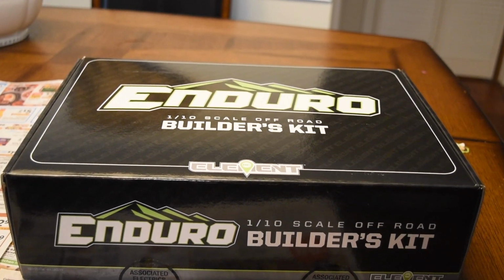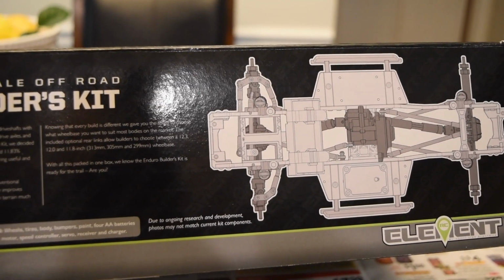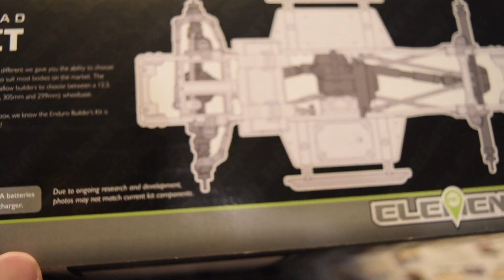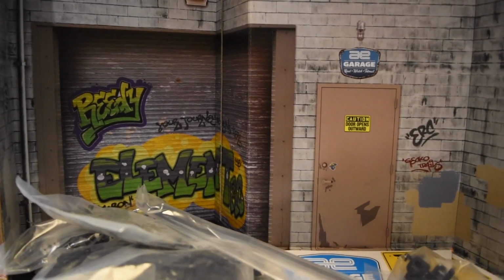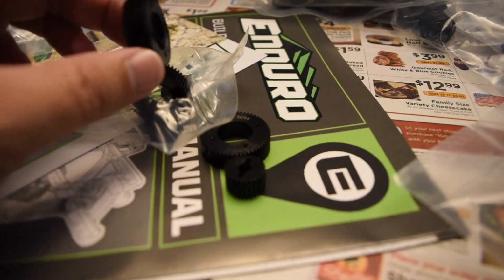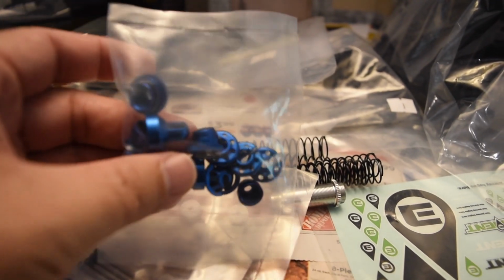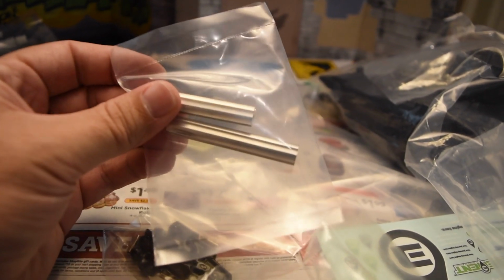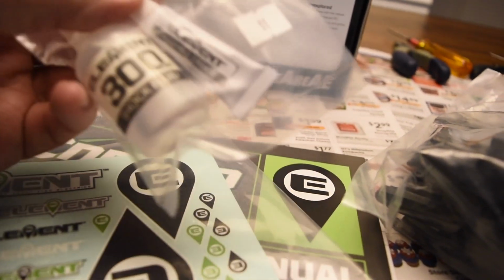Element RC Enduro Builder's Kit!